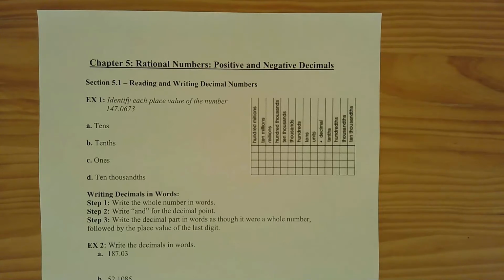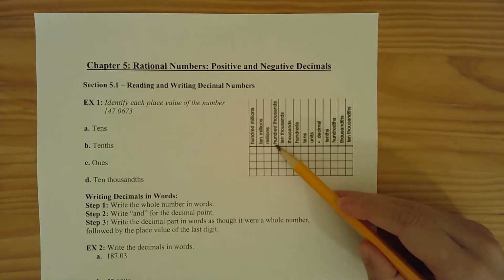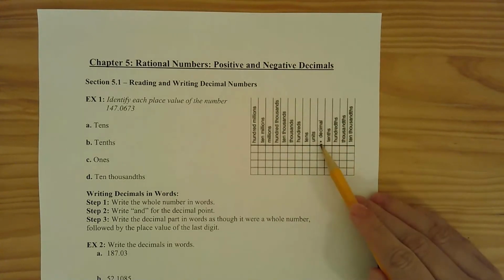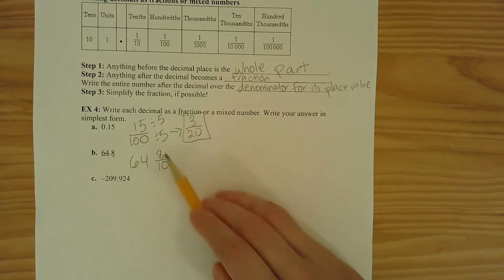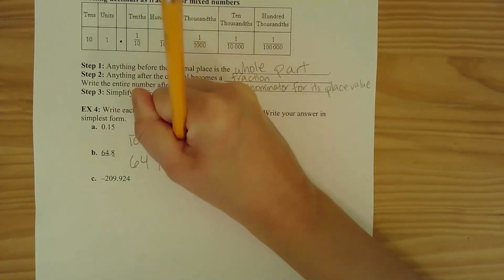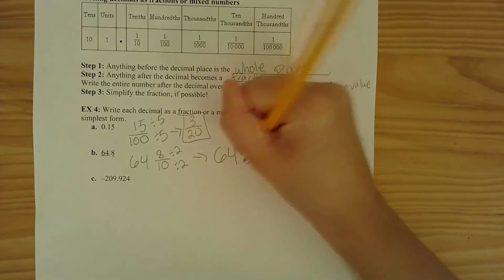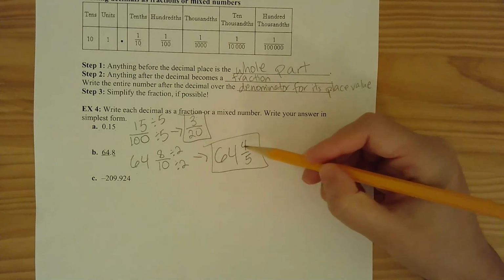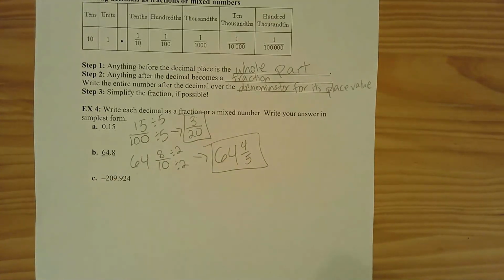5.1 Lecture Video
Lecture video on the introduction to decimal numbers.